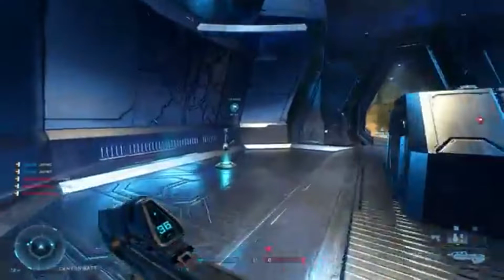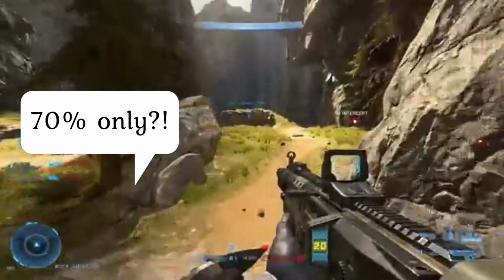"an unknown network error has occured" Discord Fix| fighter x official yt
In this video i will talk about a new discord error and how to fix it
Who am i? Check my other video to find out

se ha producido un error de red desconocido discord